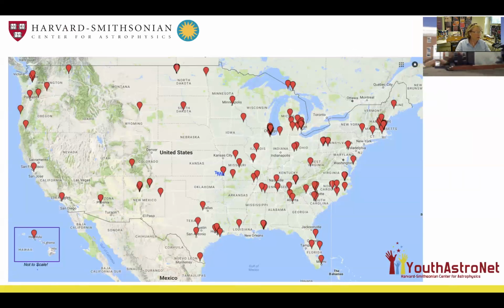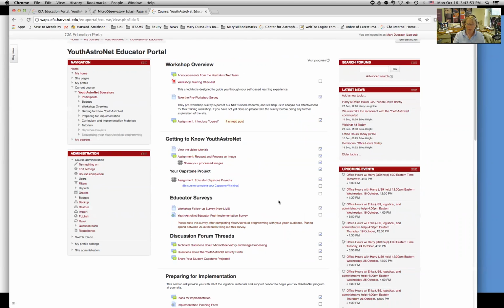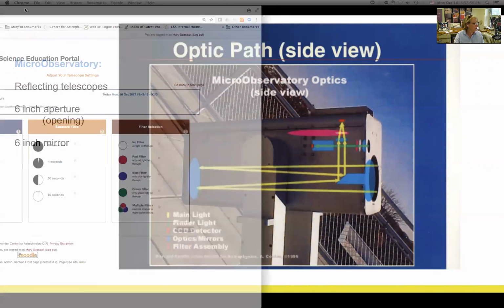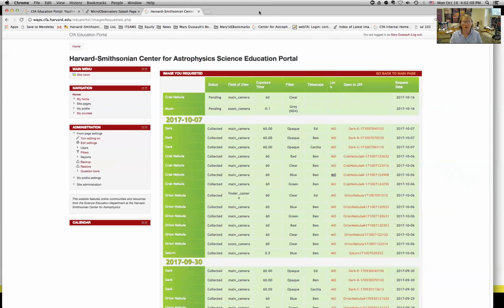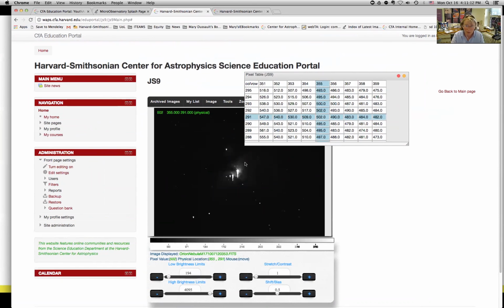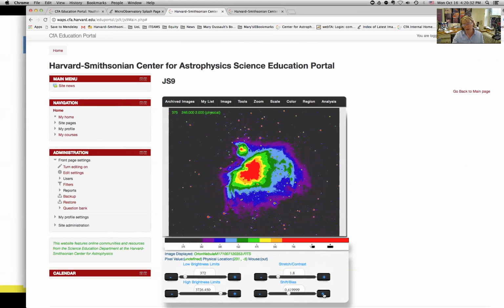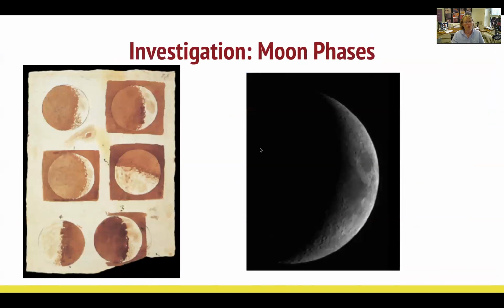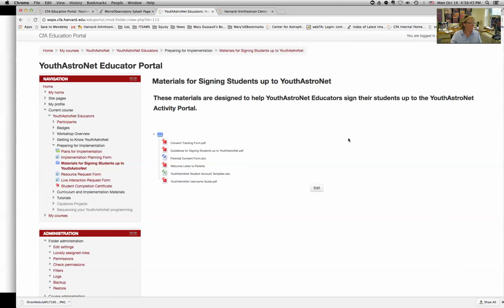YouthAstroNetWebinar1 Oct2017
This webinar from October 16, 2017, introduces YouthAstroNet educators to the use of the MicroObservatory telescopes and the JS9 image processing tool.